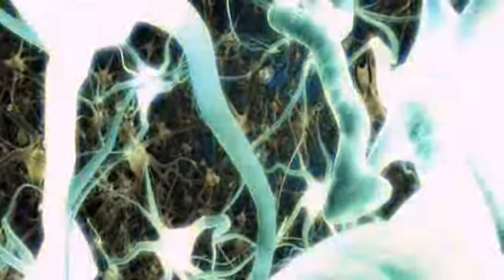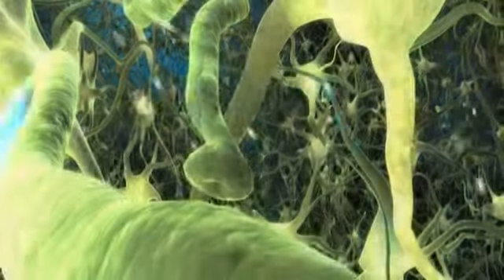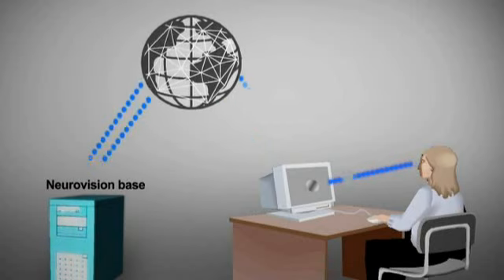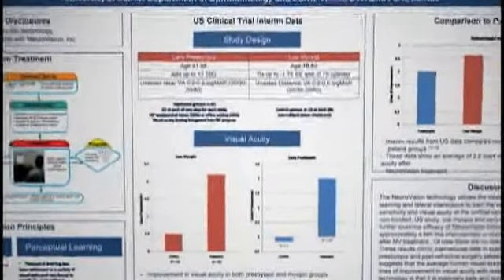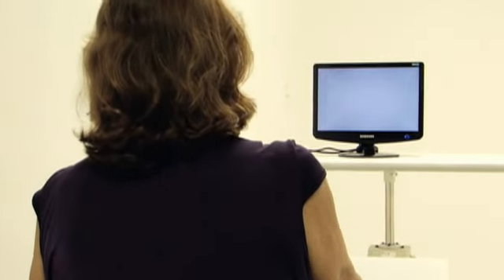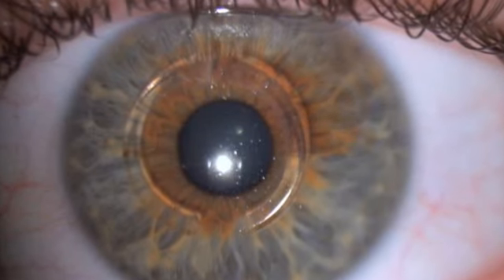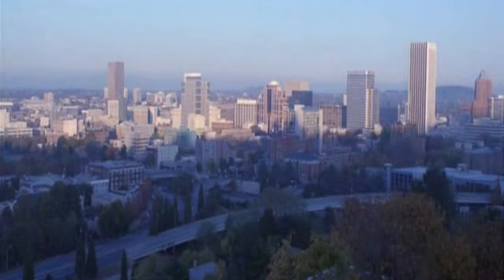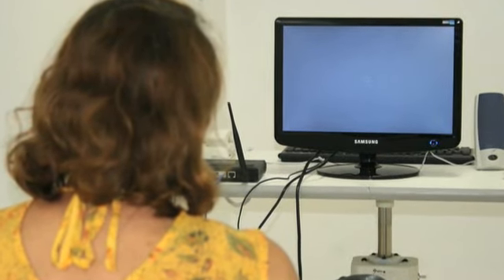NeuroPlasticidade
A Chave para a Recuperação da Visão